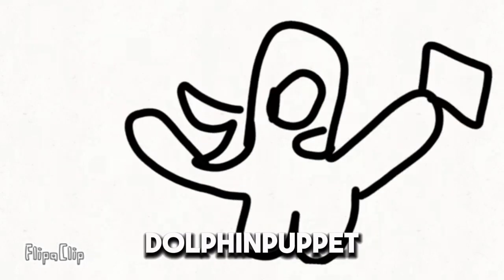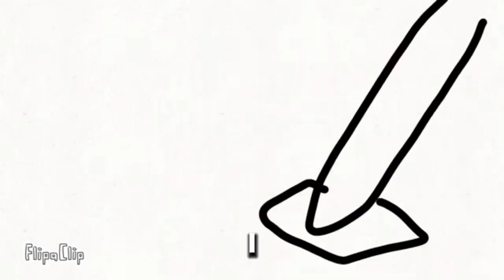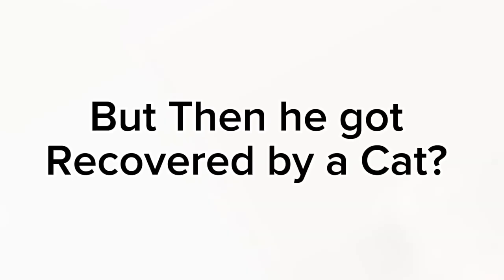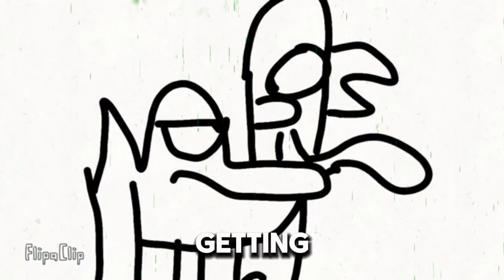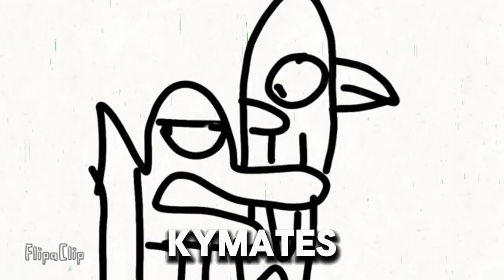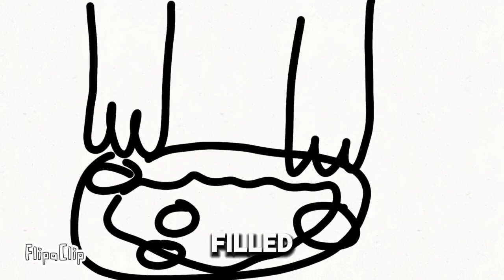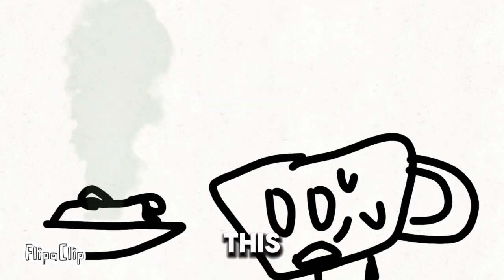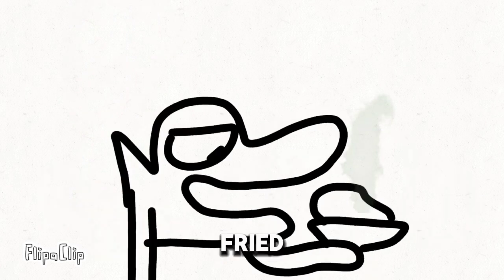Dolphin Puppet Mania Episode 1-3 | Full Episodes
Subtitles: @4Shock-Animator
Original vid/Credit: @dolphinpuppet1910
supporters: @RyanProsser-t9d  @dolphinpuppet1910